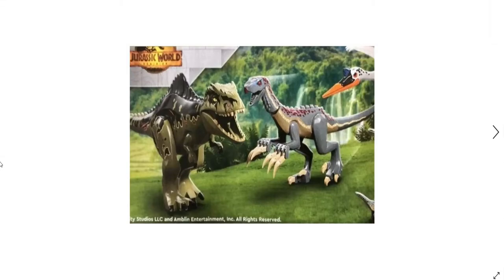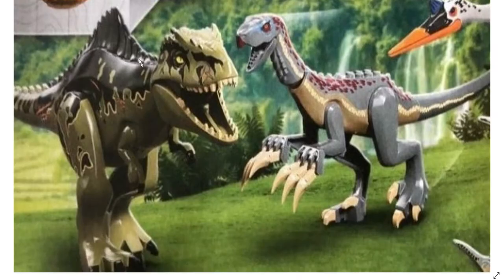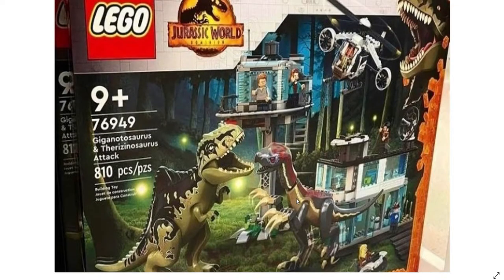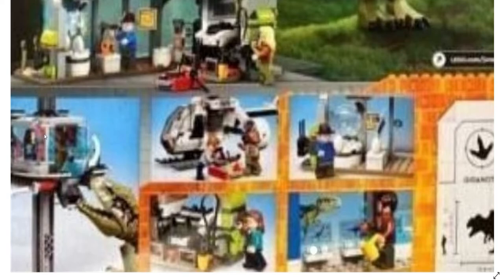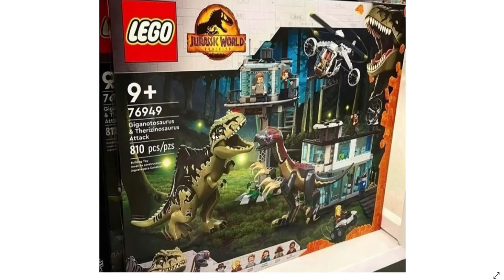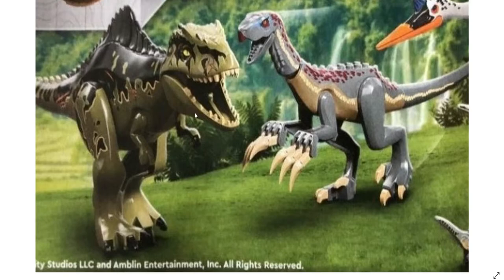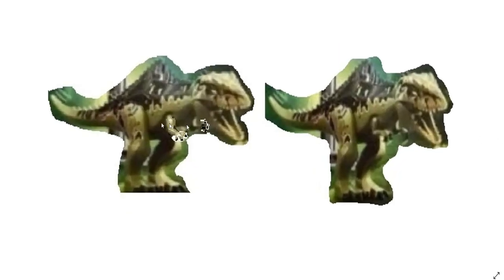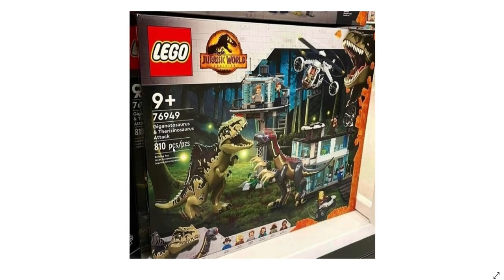Final JW Lego Dominion Set Revealed!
This is a look at the final Lego Jurassic World Dominion set that has been revealed. The set is number 76949 Giganotosaurus & Therizinosaurus Attack with 810 pcs.